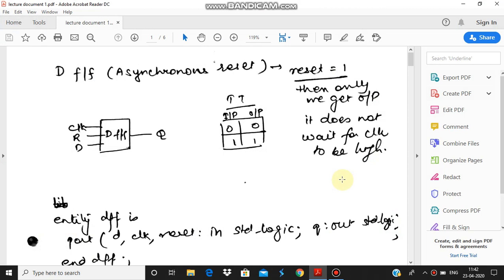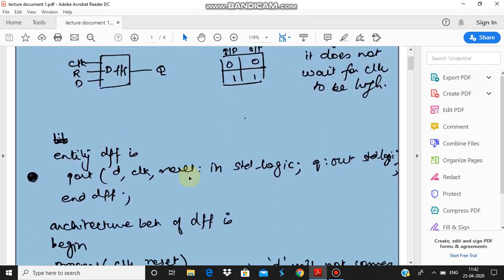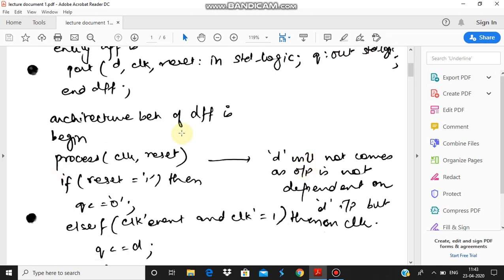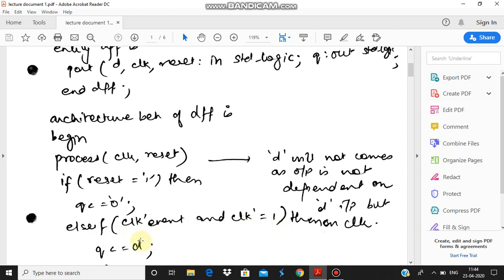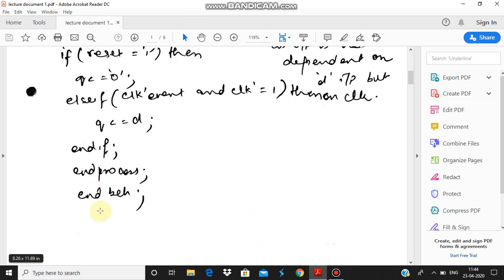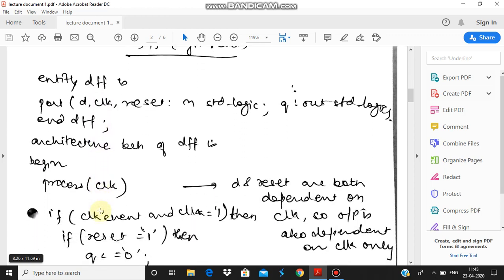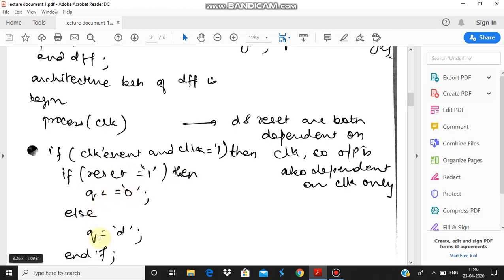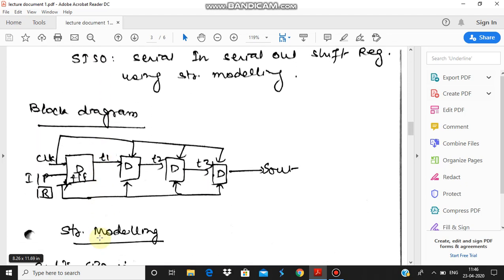programming of sequential circuits in VHDL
Coding of Counters in VHDL